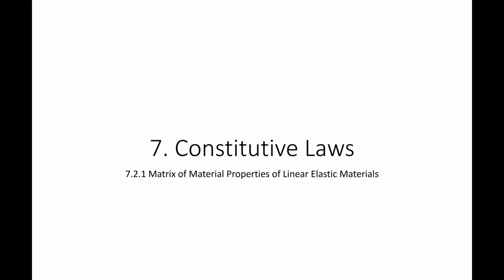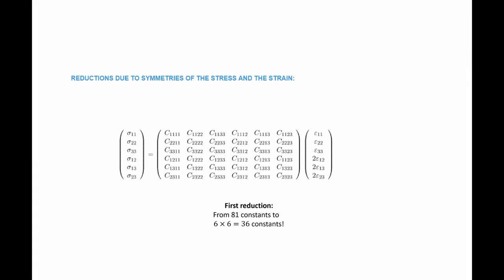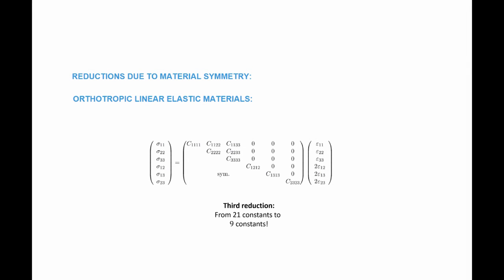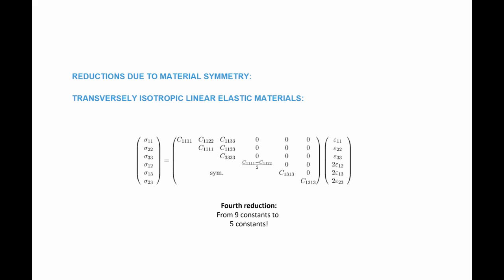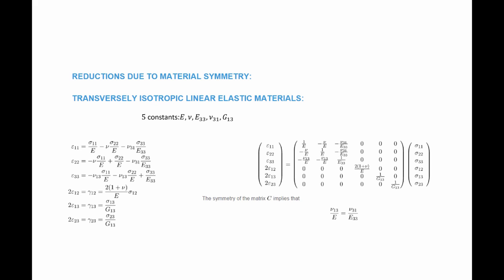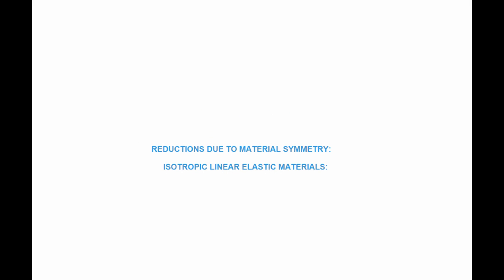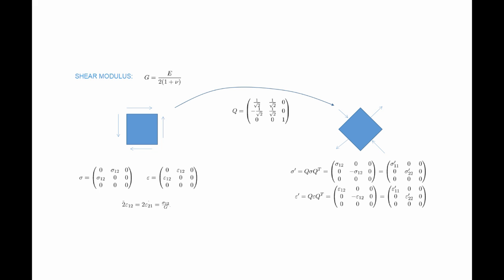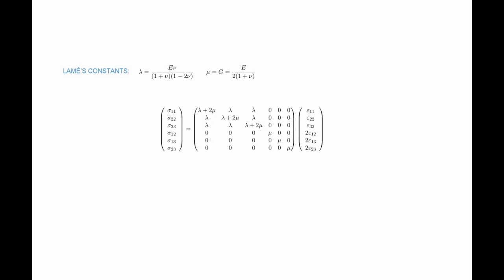7 2 1 Linear Elastic Materials